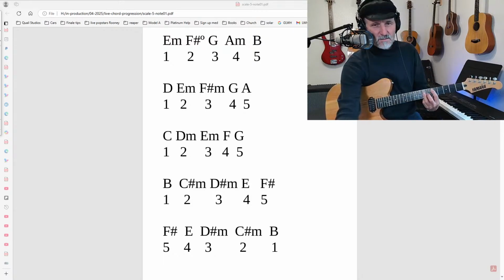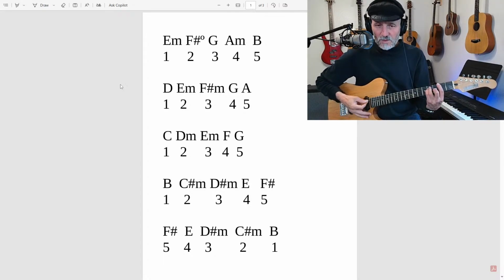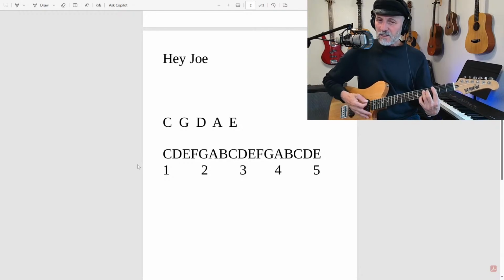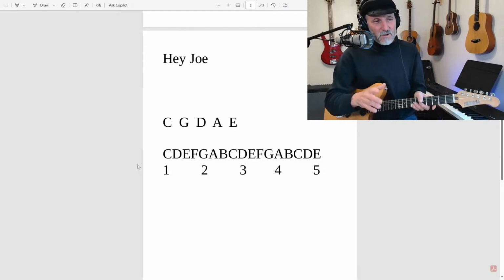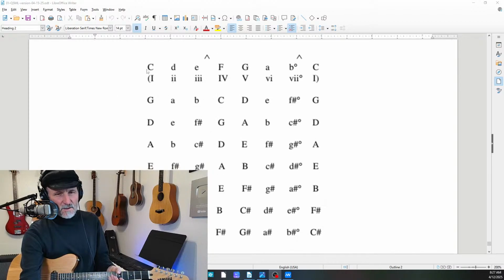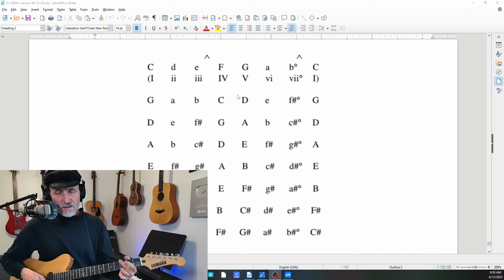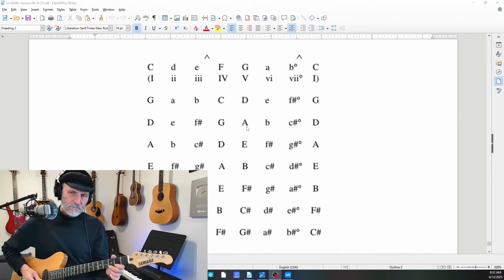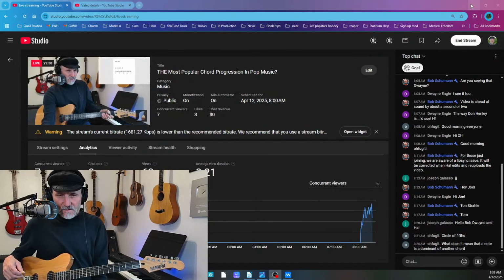THE Most Popular Chord Progression In Pop Music?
What is THE Most Popular Chord Progression In Pop Music? Hotel California by the Eagles? Hotel California vs We Used To Know.
You can get a tabs and lead sheets in the Quail Studios Music and Lead Sheets book (song book). We also have a Christmas book.
This helps me a lot.

Here's another option.
When you purchase any product from Kraft Geek I'll send you my book too.
Let me know if you do this. Thanks.
If you decide to get this portable music stand then I'll send you my book

Idea:
Speaking of strings here are some links to strings that I use:
Electric guitar strings 9s

Acoustic Guitar Strings 12s

Acoustic Guitar Strings 11s

My acoustic guitar Blueridge BR-73:

Good 3/4 size/travel guitar
Baby Taylor, BT1, Natural (I have a Baby Taylor as a travel guitar)

Mics
Shure SM57 Dynamic Instrument Mic, good for voice too. (I’ve used this mic on stage as a vocal mic, miking amps, and in the studio as live stream mic.)
Hal's condenser Mic
M audio Nova Condenser Microphone
Hal’s mic when recording videos
DR-10L - TASCAM Micro Portable Digital Audio Recorder